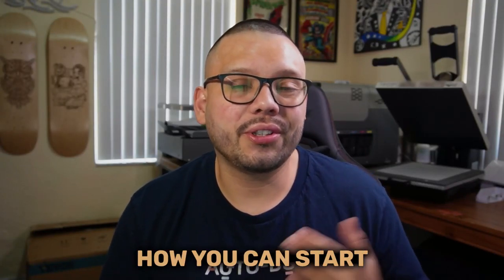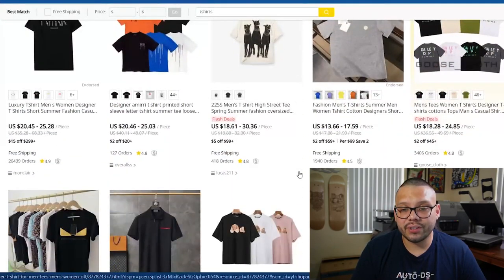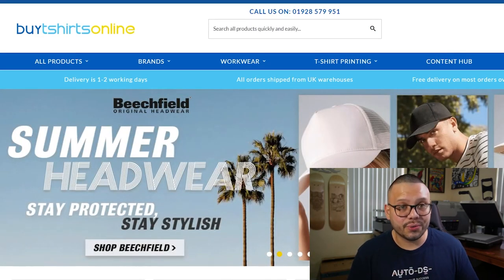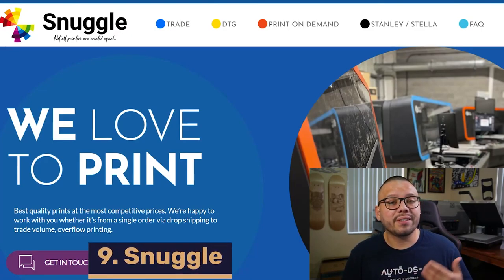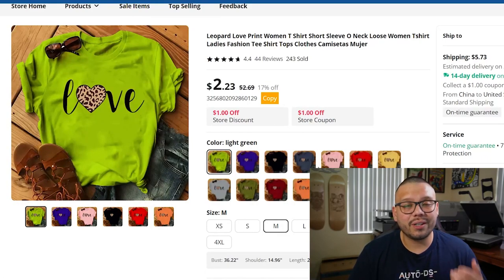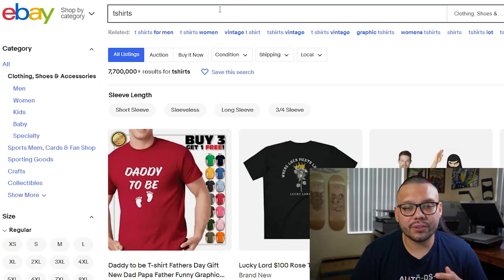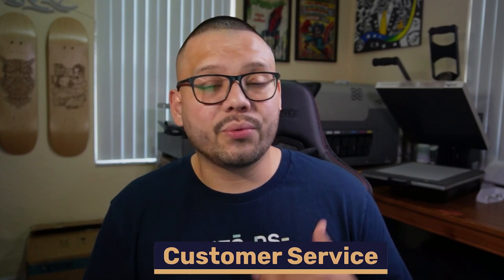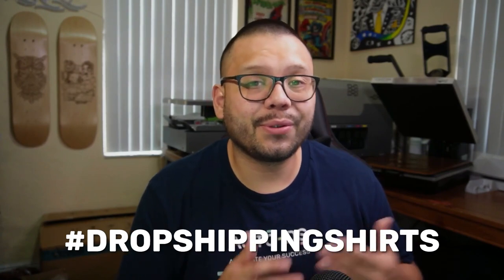How To Start A T-Shirt Dropshipping Business In The UK | Top Suppliers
Learn more about dropshipping T-Shirts in the UK

Comment DropshippingShirts + which method you prefer, bulk blanks or predesigned, for access to the cheat sheet!

Are you ready to dive into the exciting world of t-shirt dropshipping in the UK? Look no further! In this comprehensive video, we provide you with a complete guide to mastering t-shirt dropshipping specifically tailored for the UK market.
Join us as we cover the following key aspects:

👕 Niche selection
🛒 Supplier sourcing
📣 Supplier benefits

Get ready to unleash your creativity, tap into the UK market's preferences, and build a successful brand in the exciting world of t-shirt dropshipping!
Timestamps:
0:00 - Introduction
1:45 - How to Start Your Own T-Shirt Dropshipping Store
2:17 - DHGate
3:46 - Plain-T-Shirts
4:16 - Fire Label
5;22 - Buy TShirts Online
5:53 - Cotton Print
6:22 - Wordans
6:48 - Clothes2Order
7;26 - Style Centre Wholesale
8:16 - Snuggle
8:59 - AliExpress
12:23 - Amazon
13:20 - Banggood
13:41 - eBay
14:37 - Selling Platform
16:21 - Marketing Strategies
17:16 - Order Fulfillment
18:39 - Customer Service
19:03 - Conclusion